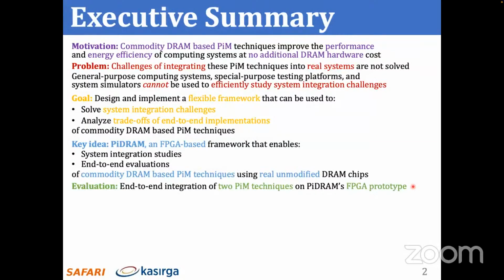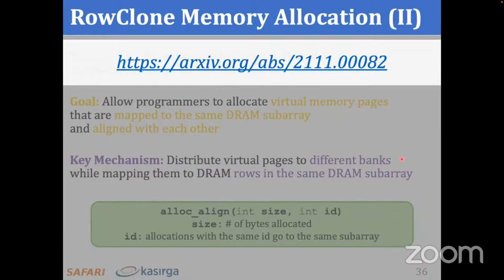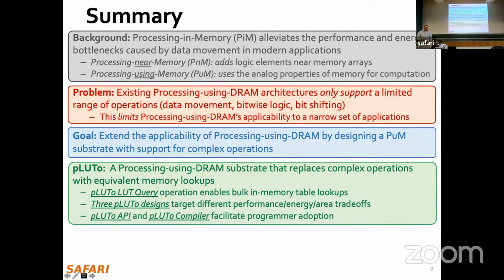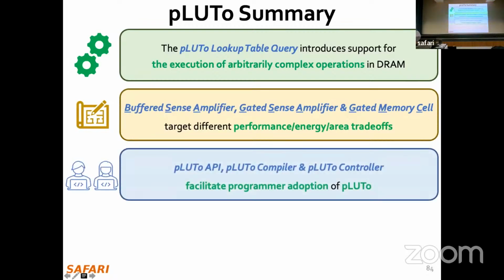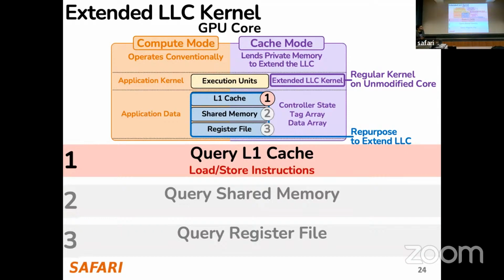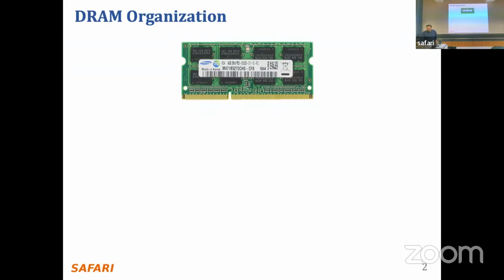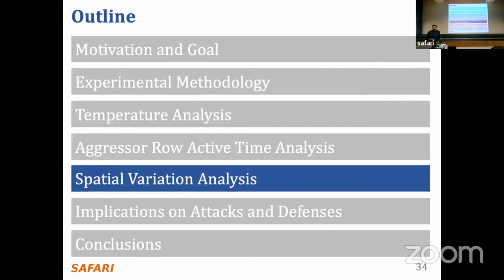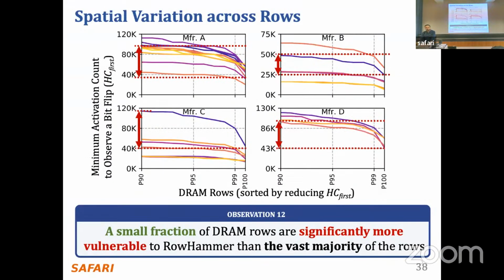Computer Architecture - Lecture 24: Cutting-Edge Research in Computer Architecture (Fall 2022)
Lecture 24a: PiDRAM: A Holistic End-to-end FPGA-based Framework for Processing-in-DRAM
Lecture 24b: pLUTo: Enabling Massively Parallel Computation in DRAM via Lookup Tables
Lecture 24c: Morpheus: Extending the Last Level Cache Capacity in GPU Systems Using Idle GPU Core Resources
Lecture 24d: A Deeper Look into RowHammer’s Sensitivities: Experimental Analysis of Real DRAM Chips
and Implications on Future Attacks and Defenses

Recommended Reading:
Intelligent Architectures for Intelligent Computing Systems